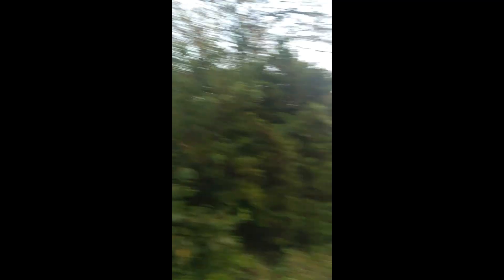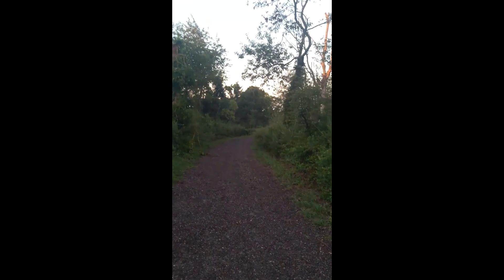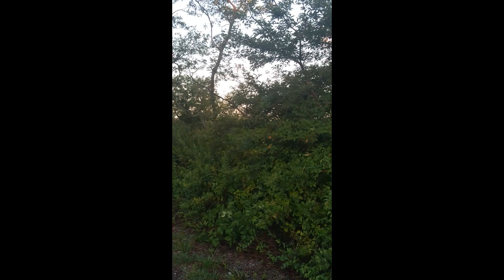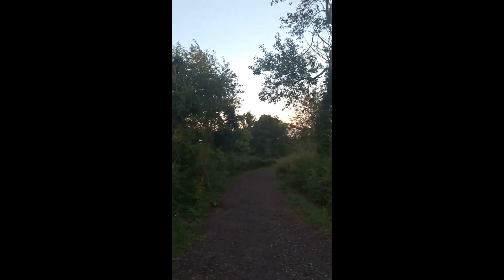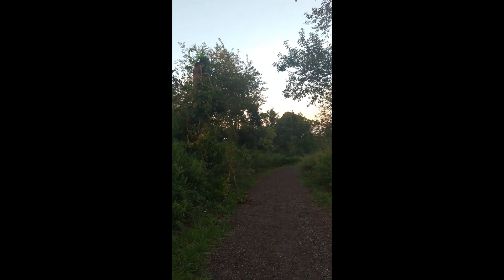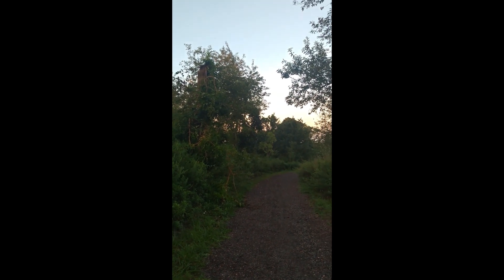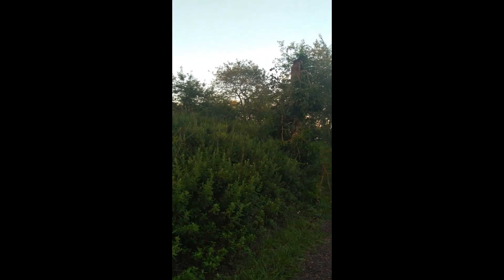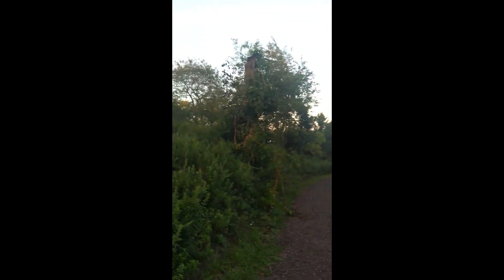Jamaica Bay Wildlife Refuge and Planning Ecological Experiments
A walk around Jamaica Bay Wildlife Refuge (Gateway) in Queens, NY as I describe planning an ecological experiment for students.